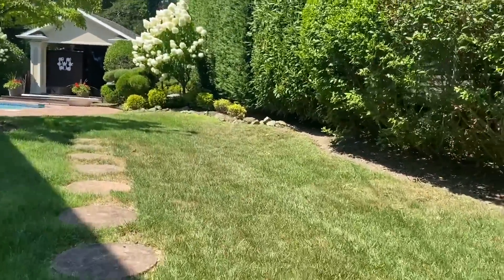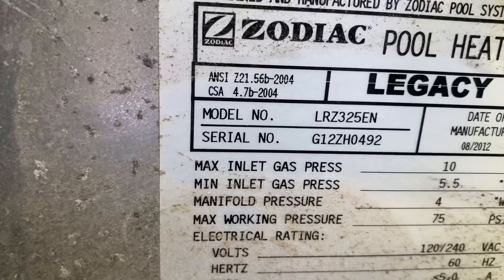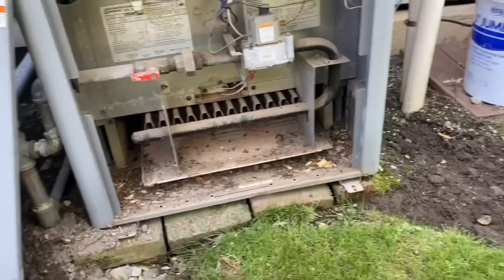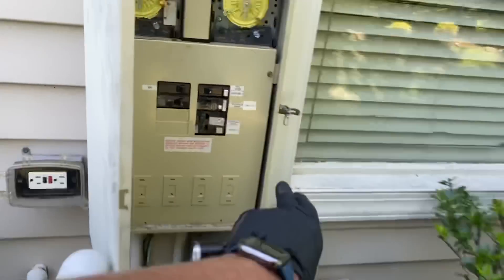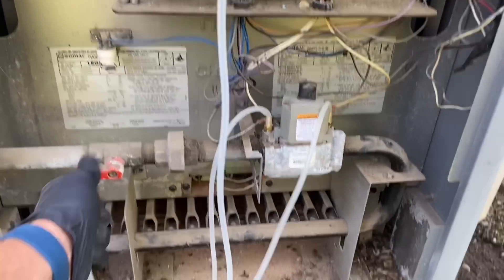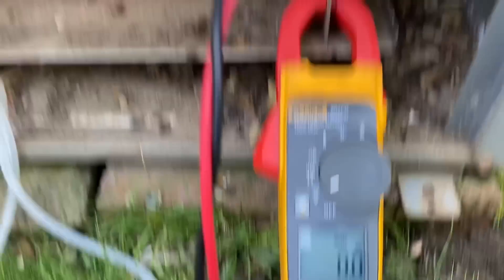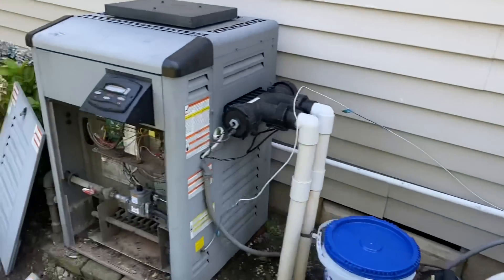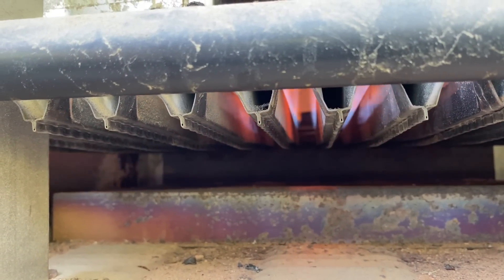How to Diagnose and Repair Jandy LRZ Flame Failure Step by Step Instructional Guide for Technicians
This step by step instructional video is designed for the authorized technician the procedures on how to diagnose and make the repair. As a licensed master plumber and HVAC contractor my company and I have the opportunity to service, repair and install pool heaters. During this video, our clients Jandy LRZ325 giving ignition failure error and not heating the pool.

New oval raised silver stickers are from:
35 Victoria St. E, Unit 9
Alliston, Ontario L9R 1T3

As of 8/3/22 - Pipe Doctor & Bosch short sleeve shirts are available in Medium & Large.
Minimum donation of $23 is appreciated. Or (2) for $40 delivered.

Sticker Requests:
Name
Address

Mikey Pipes
C/O Pipe Doctor Plumbing
80 E Hawthorne Ave

Join our team! We are expanding to the great State of South Carolina! Relocation assistance is available!

 swimming pool heater repair pool heater failure pool heater troubleshooting pool heater repair